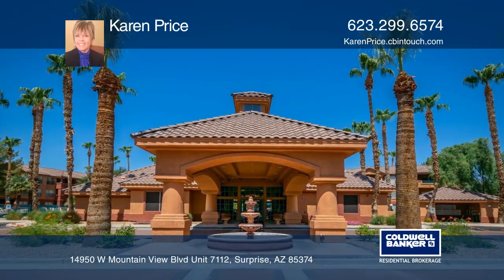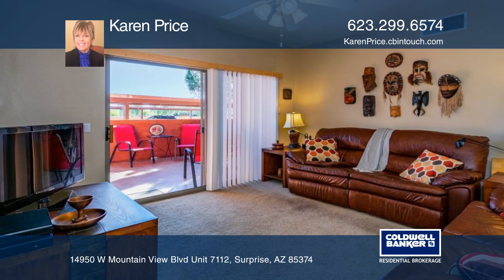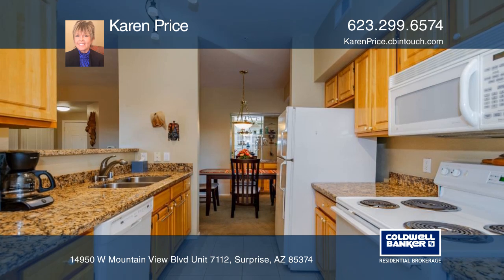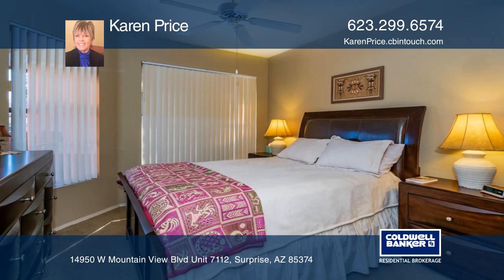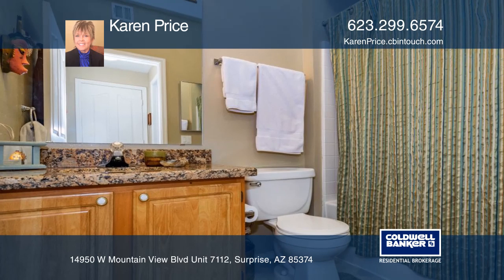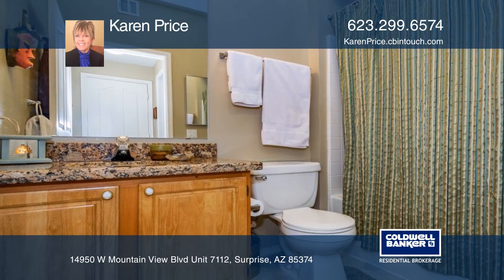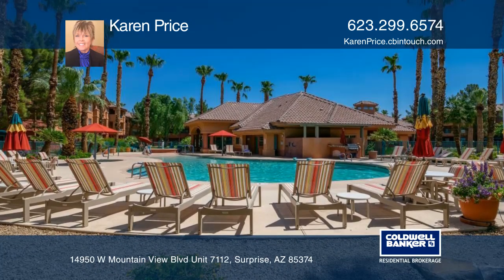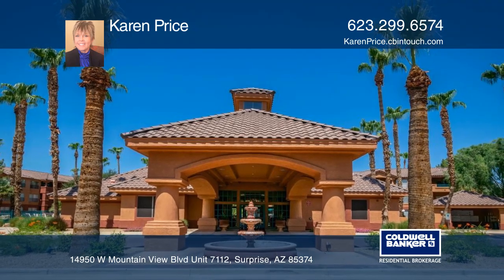14950 W Mountain View Blvd Unit 7112 Surprise, AZ | ColdwellBankerHomes.com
14950 W Mountain View Blvd Unit 7112, Surprise, AZ

Enjoy resort living in the convenience of this ground level quality two bedroom and two bath condo. This unit is the largest floor plan at LaSalona. You will enjoy the natural sunlight from two sides, a complete guest bath, dining area, breakfast area, master suite and walk-in shower. Some of the up